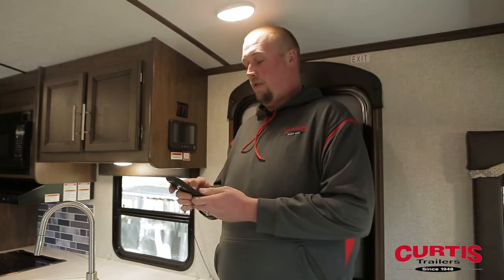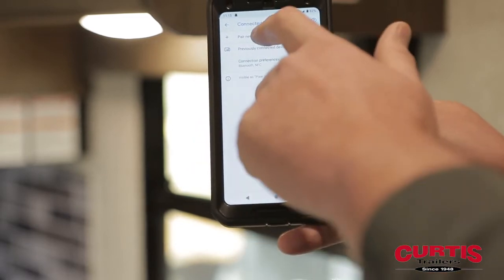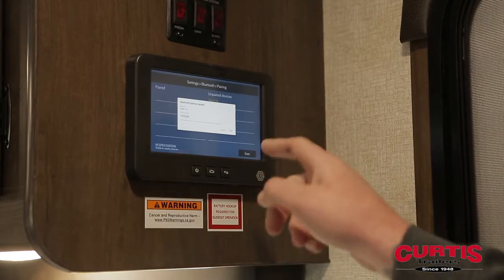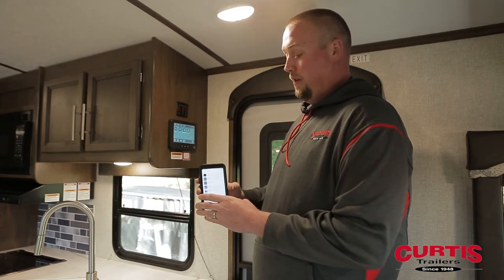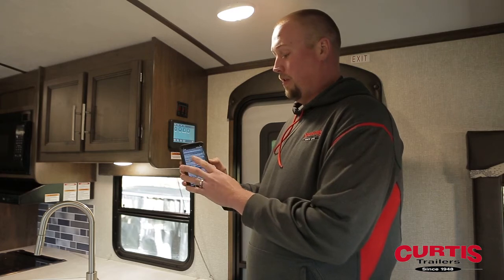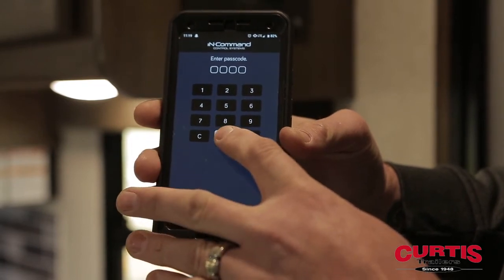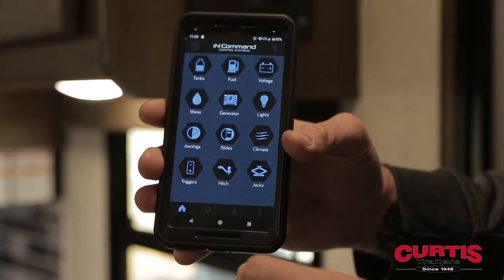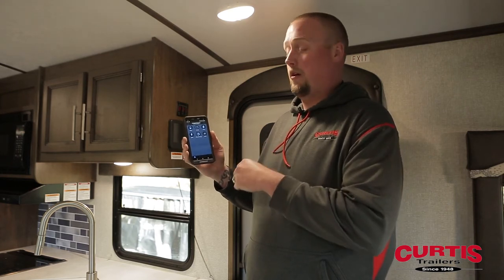RV iN Command system - setting up with your device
Pairing and setting up the InCommand control system with your remote device